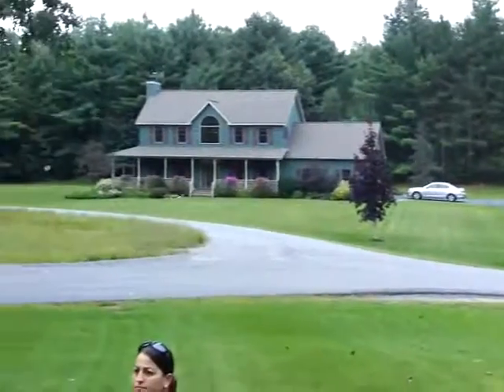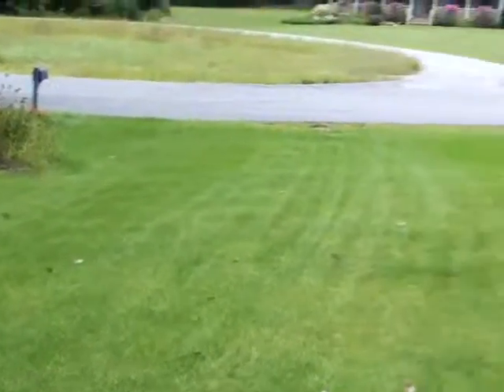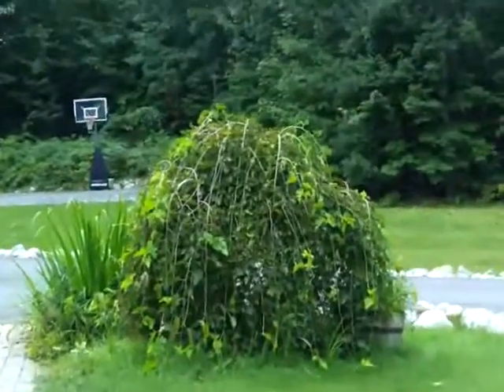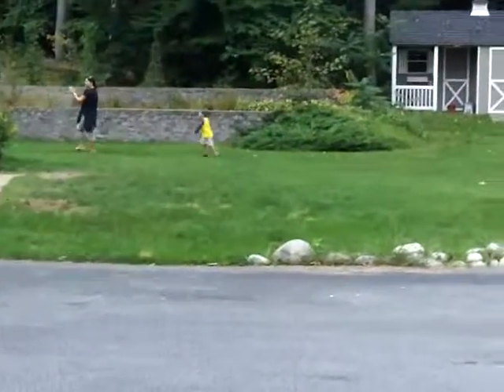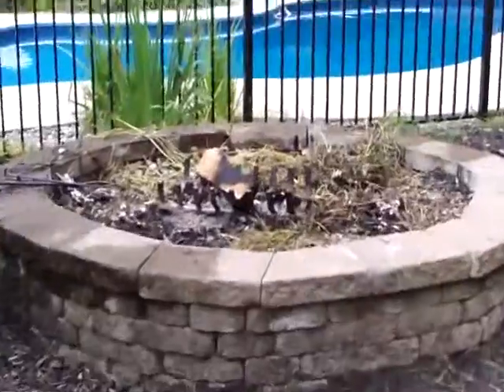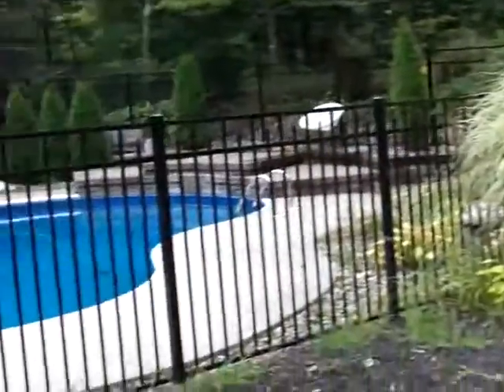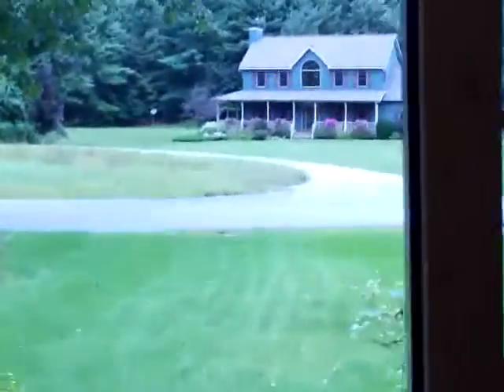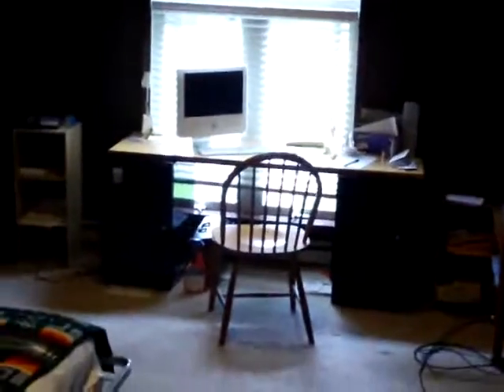11 grants way